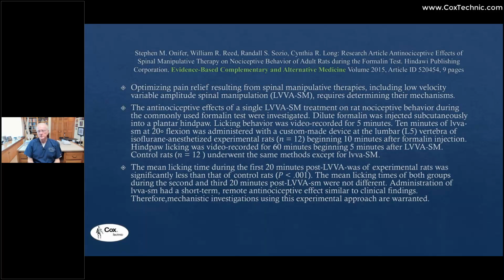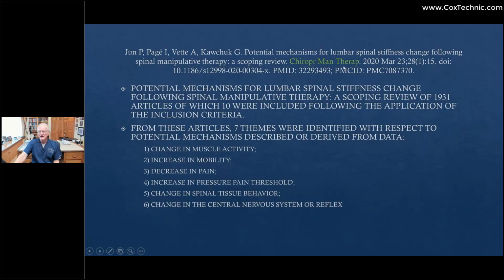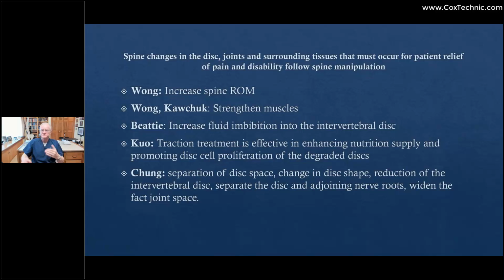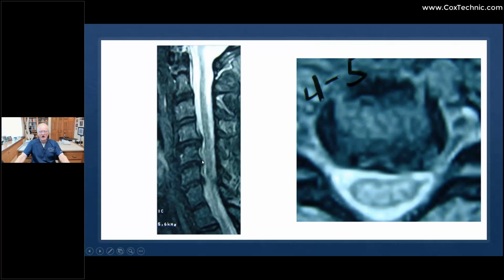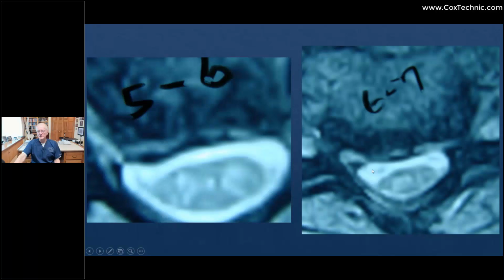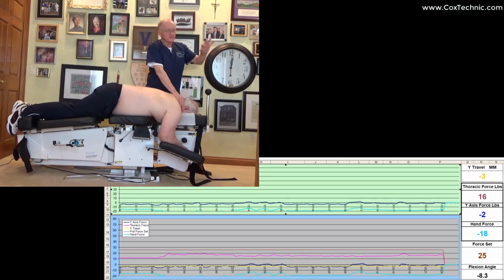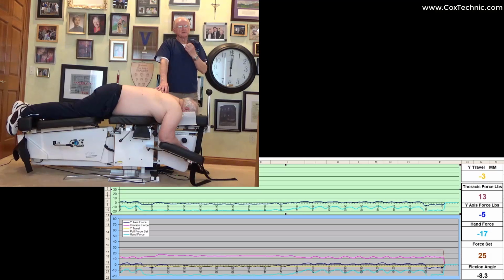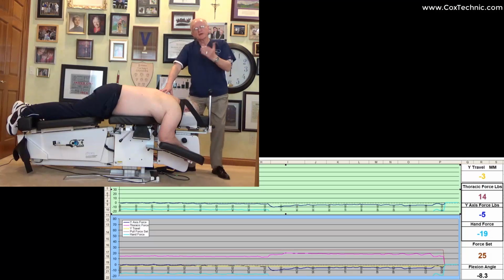WW Cox® Webinar on Cervical Disc Herniation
Dr. James Cox, developer of the Cox® Technic System of Spinal Pain Management, presents the cervical disc herniation and its treatment. This is the next in this series of condition-based webinars featuring step-by-step protocols for said condition. This webinar focused on CERVICAL SPINE DISC HERNIATION. He shared a description and image of the condition and a review of the cervical disc itself with a treatment demonstration on The Cox®8 Table by Haven Medical. A new STEP-BY-STEP protocol guide is shared as part of the notes.